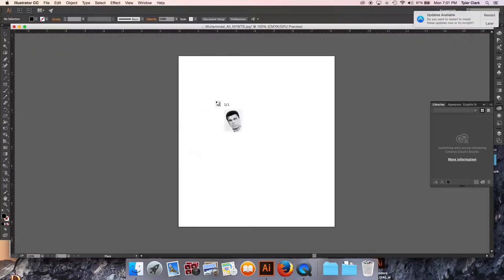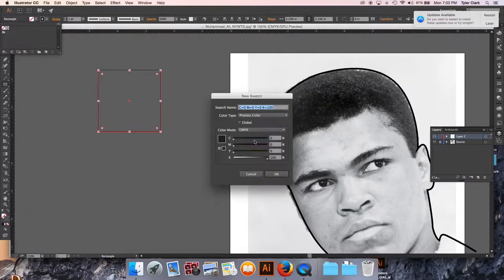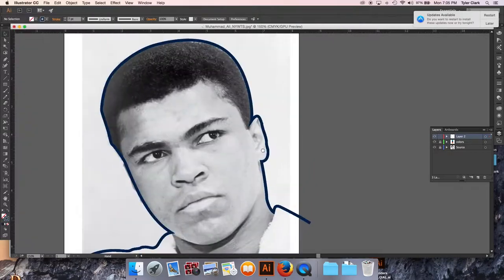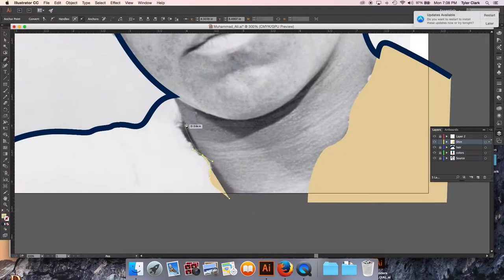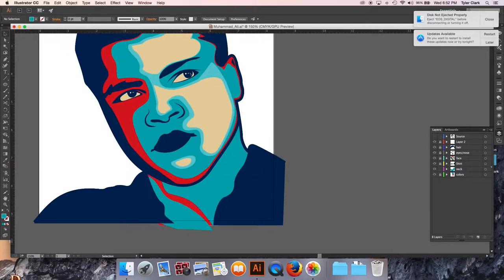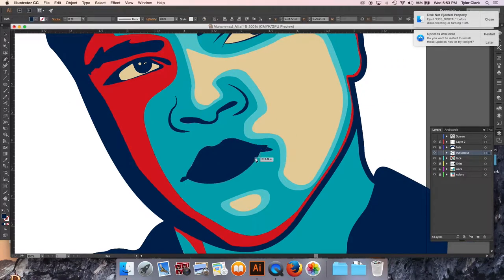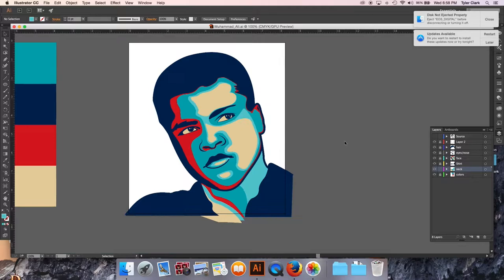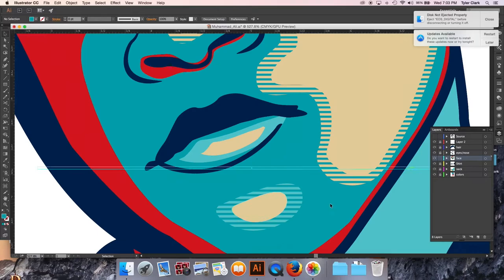Muhammad Ali: Speed Drawing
Created in Adobe Illustrator